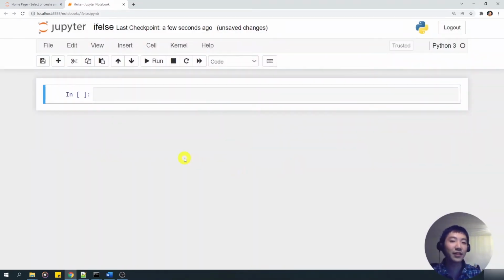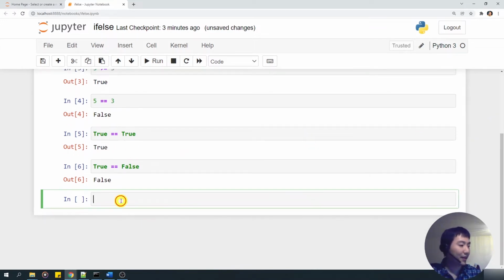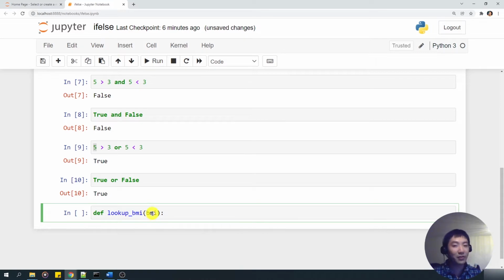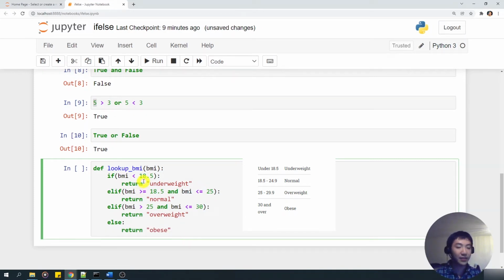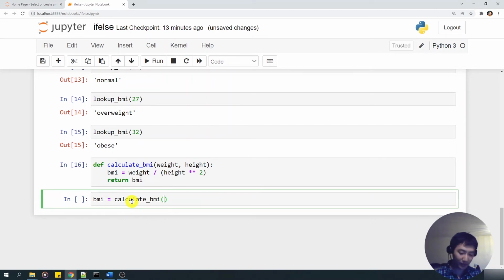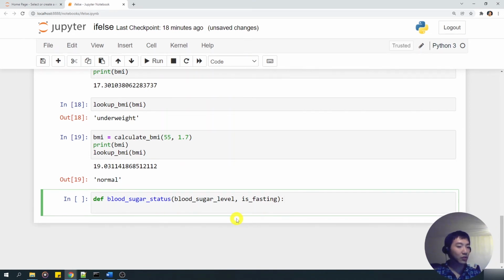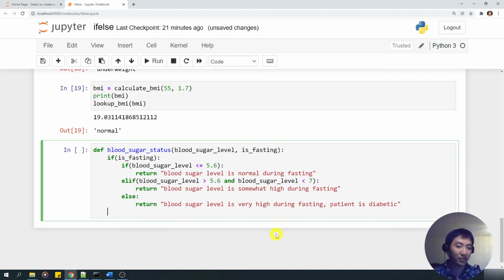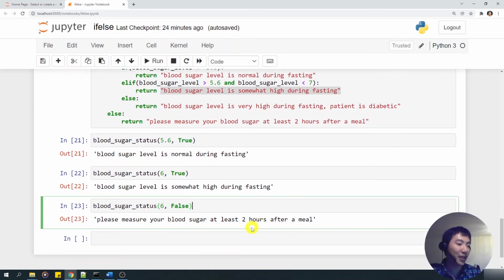Ep9: If-Else | Intro to Practical Python Coding for ehealth for Beginners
This tutorial series is geared towards beginners with zero coding experience but would like to get started with coding for an interest in ehealth, digital health, or health informatics.

By the end of this tutorial, you will be able to:
1. use if and else statements in Python for decision-making type of code in healthcare
2. understand some of the Boolean operators used in Python
3. understand and explain Booleans in coding to a non-technical person